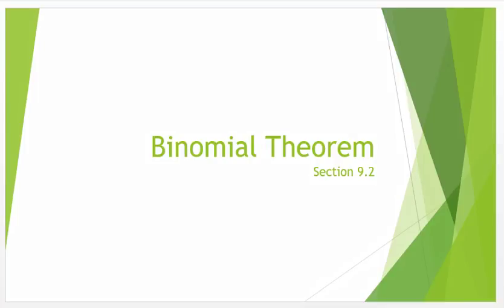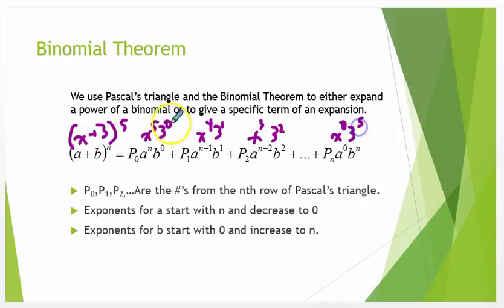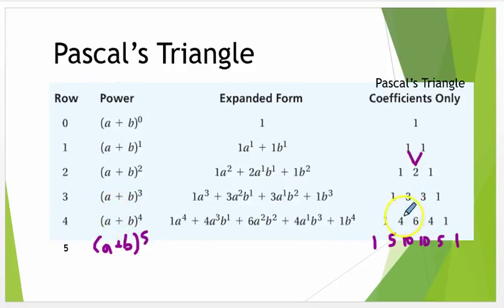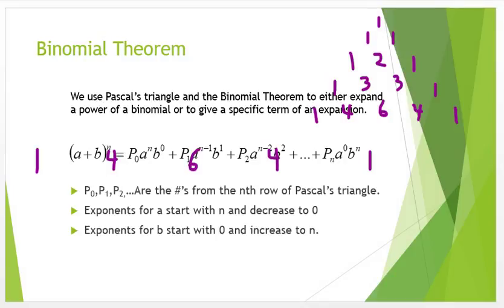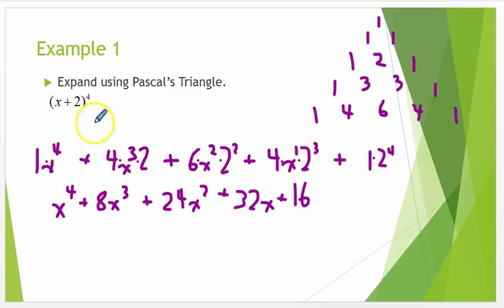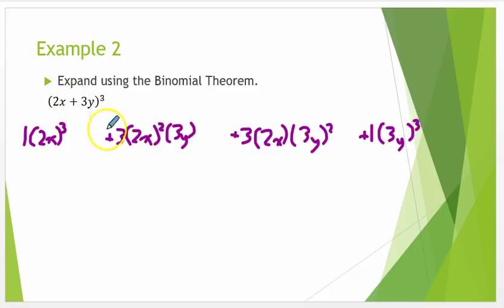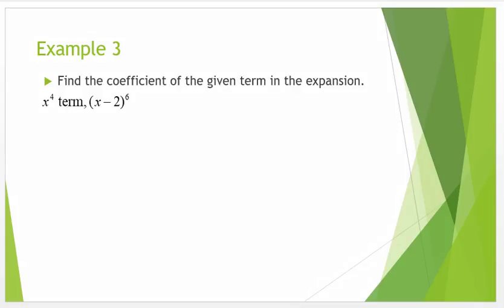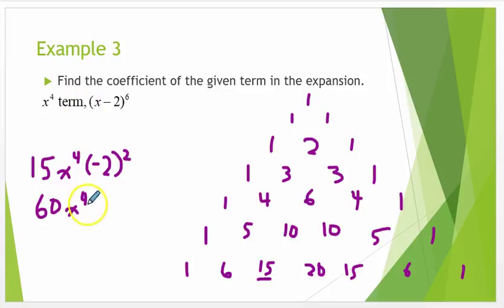9.2.1 Binomial Theorem